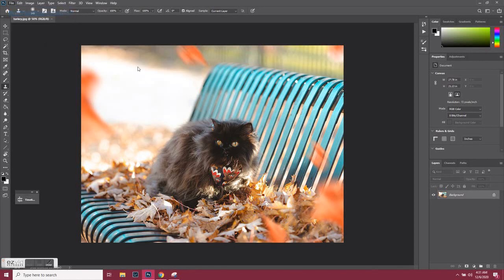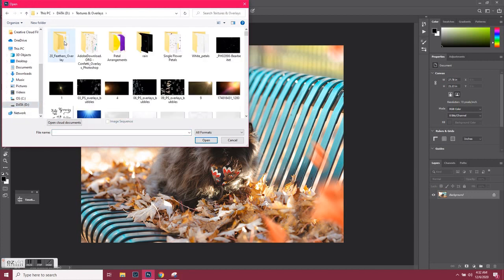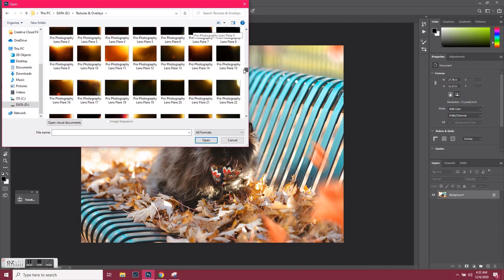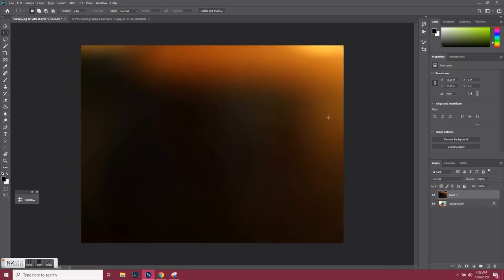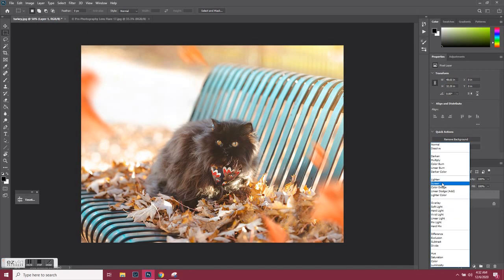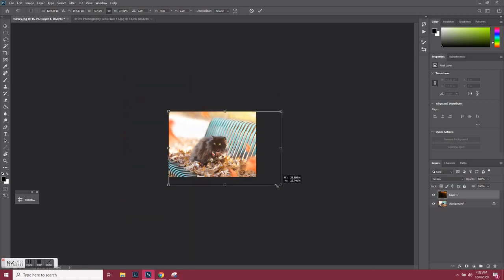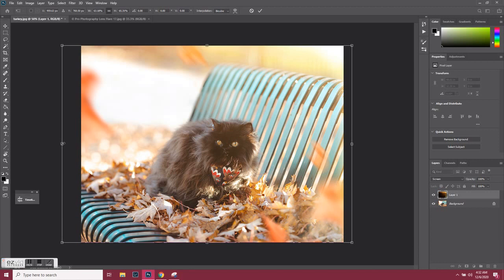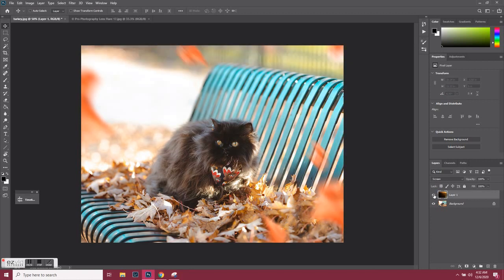How To Apply An Overlay Or Texture In Photoshop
In this shor video I will show you how to apply an overlay to a photo, in this case a sunflare.

I hope this helps anyone.
I use adobe photoshop 2020;.